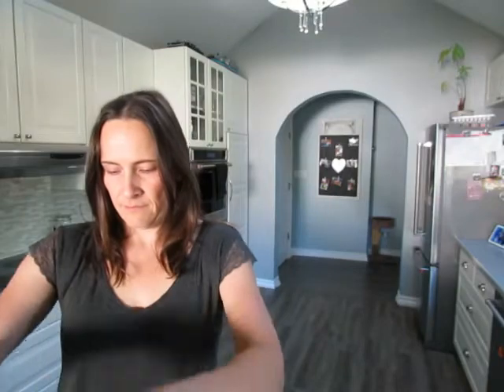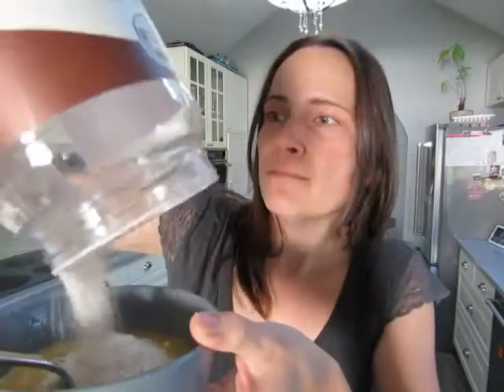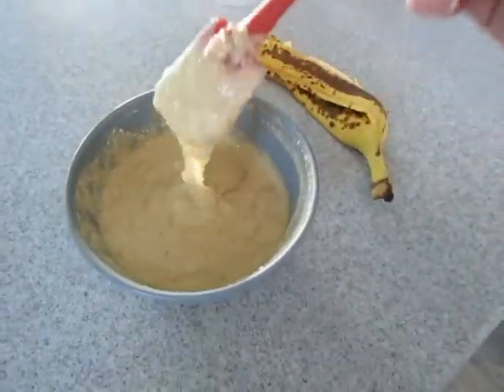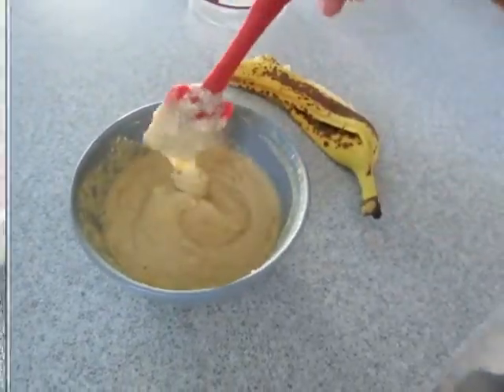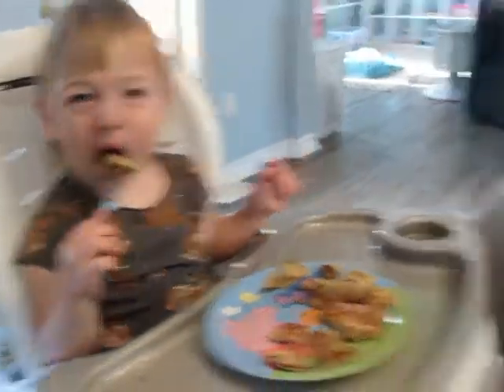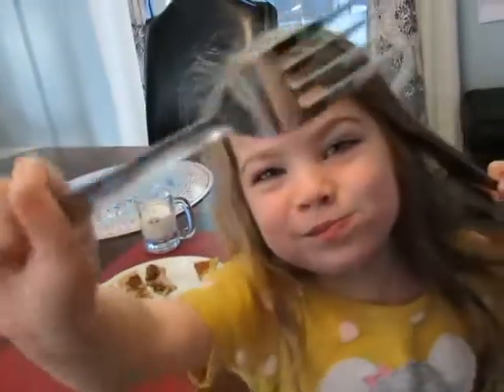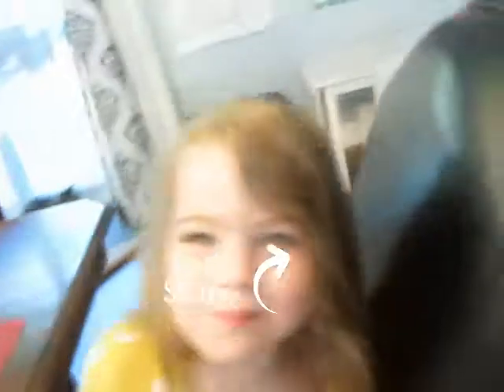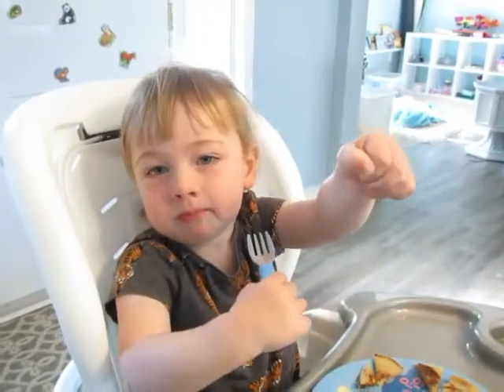Baby Cakes, Easy Healthy Breakfast Your Kids Will Actually Eat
Yes yes, another pancake, but when your kids ask for pancakes 5 days in a row you're bound to get creative
one ripe banana
one egg
about 3 heaping tbs of oat flour (aka oats you pre blend)
these also work really well for BLW just use less oat flour